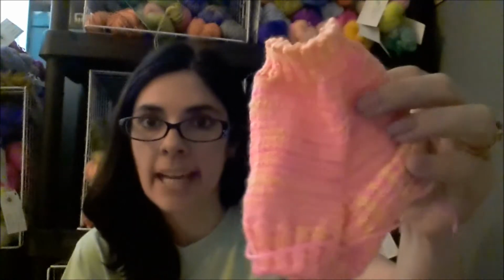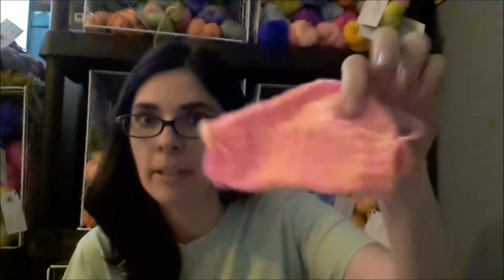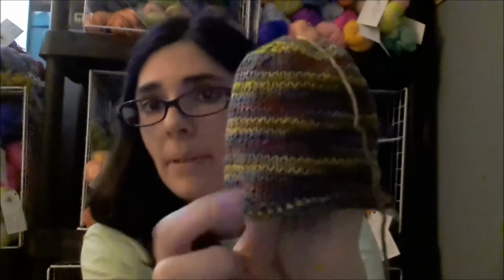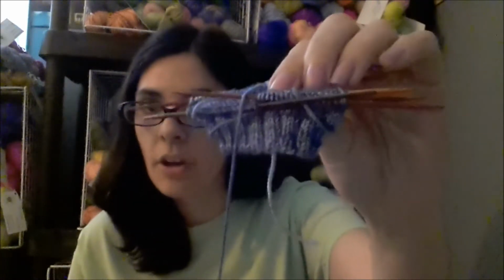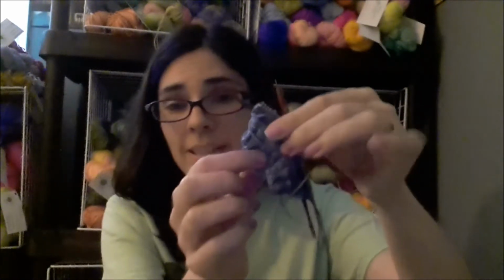episode 31 "Attacking wristlet"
This week I share some knitting attacks, 2 FO and some up and coming news.